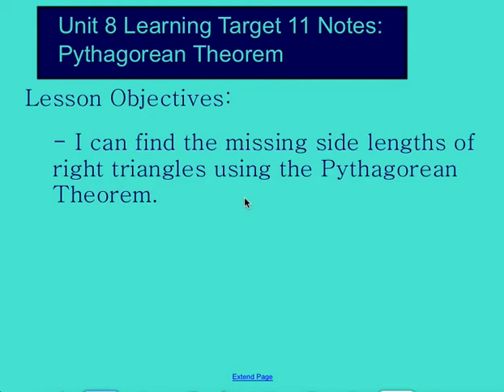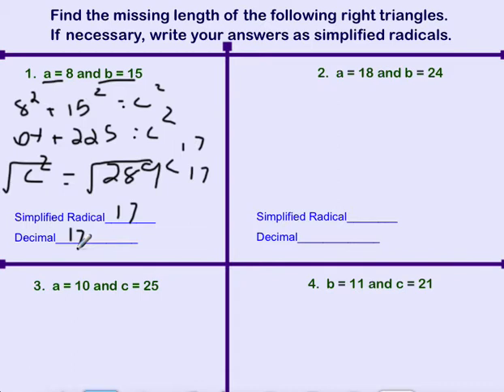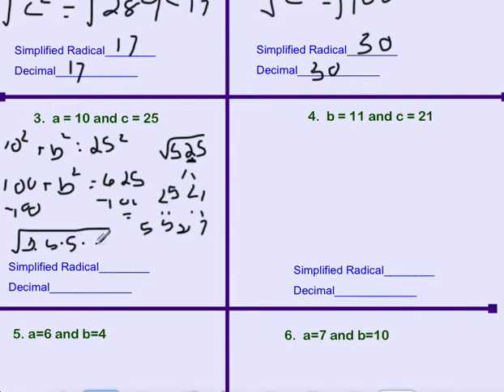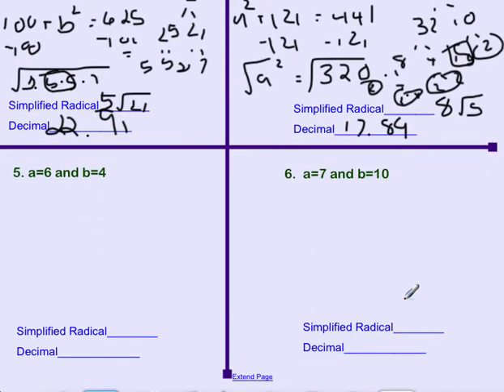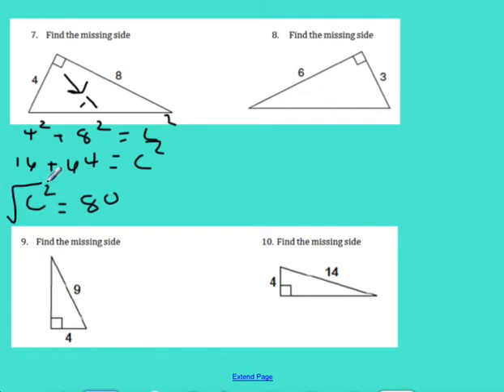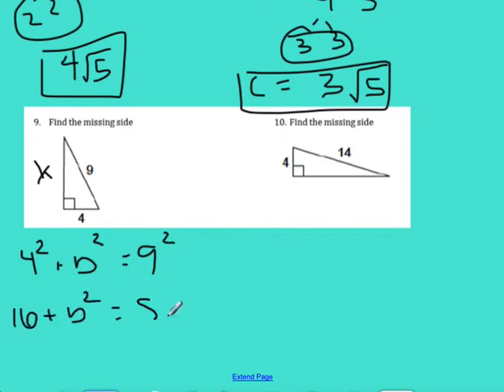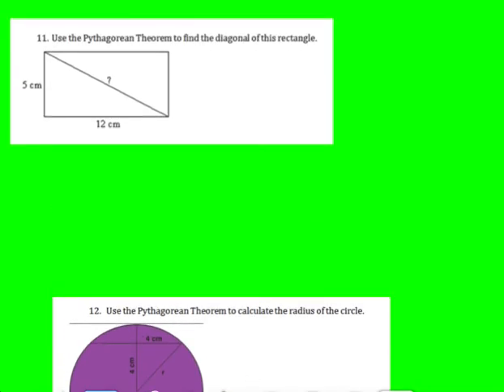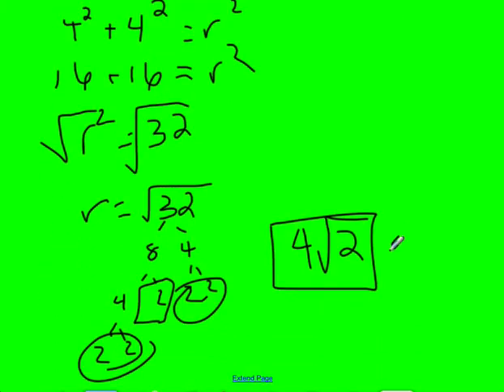Unit 8 Notes 11 Pythaogrean Theorem